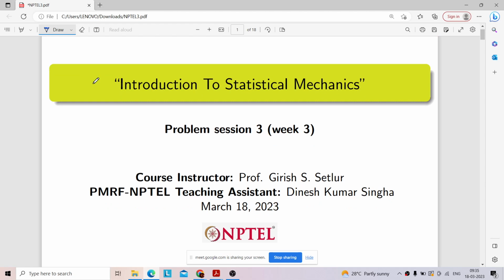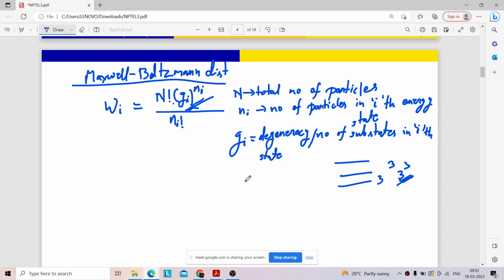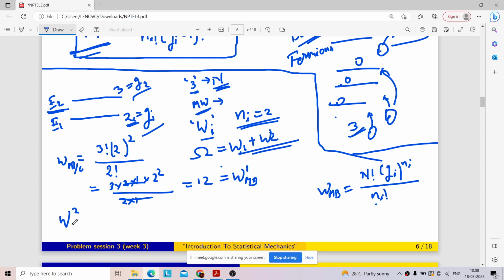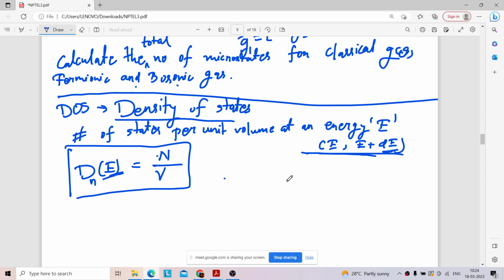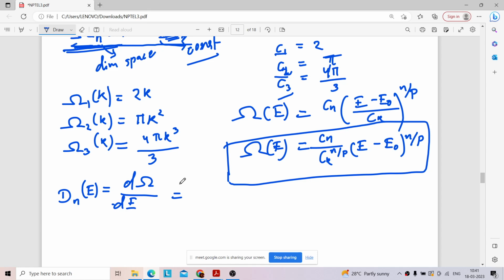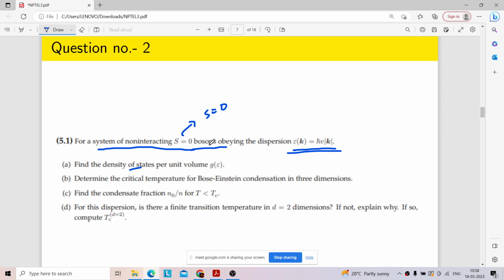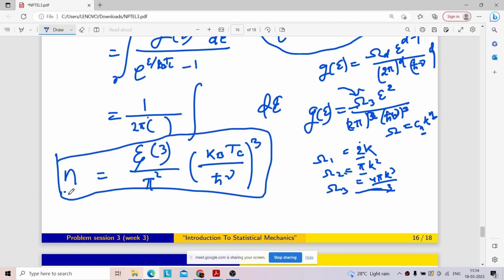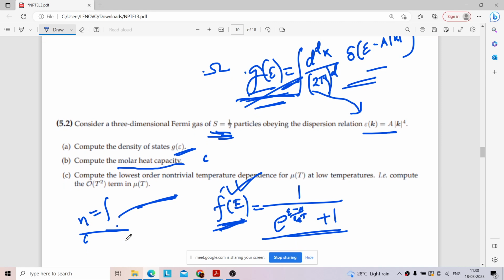3.Introduction to statistical mechanics NPTEL problem solving session